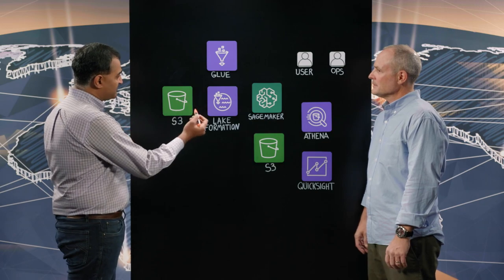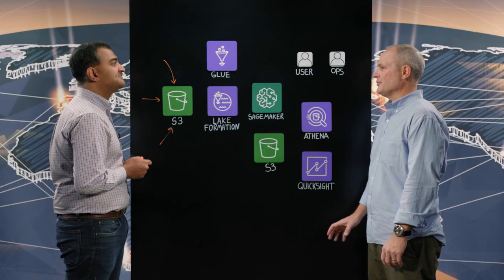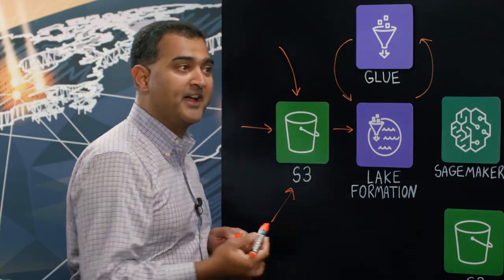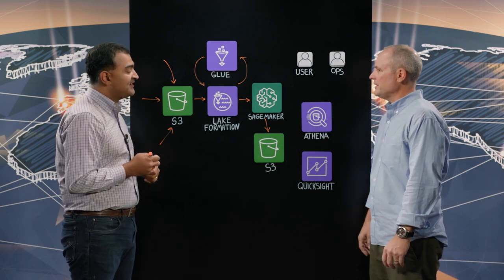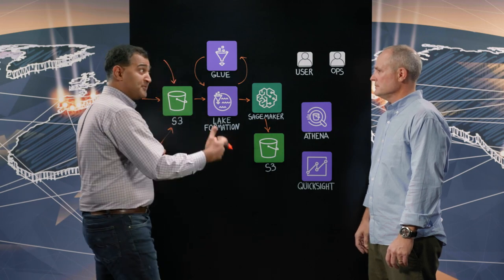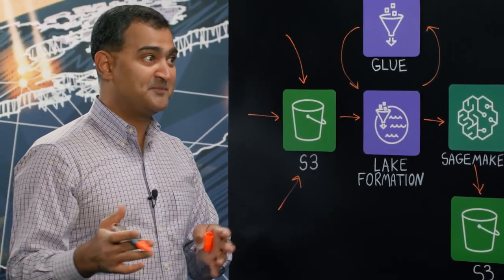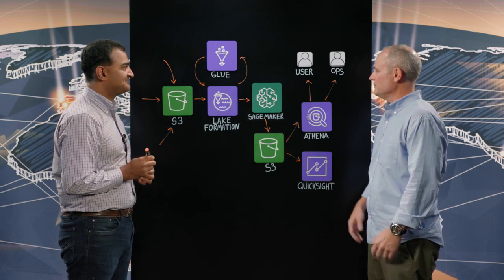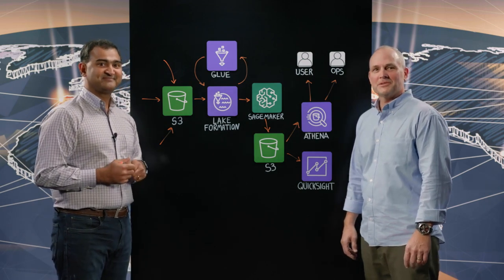Panasonic Avionics: Weather Data and ML Models Improve In-Flight Entertainment Customer Satisfaction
Panasonic Avionics, the leading provider of In-Flight Entertainment for the airline industry, improves customer satisfaction by building and training machine learning models based on public and private weather data sets. Panasonic Avionics leverages Amazon Simple Storage Service (S3), AWS Glue, AWS Lake Formation, Amazon SageMaker, Amazon Athena, and Amazon QuickSight for its data processing, storage, machine learning, and visualization.